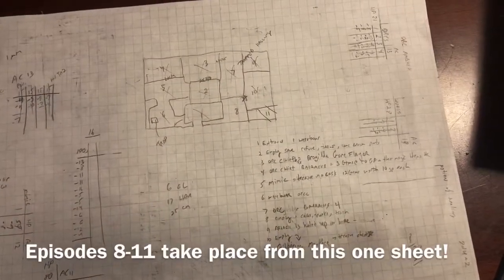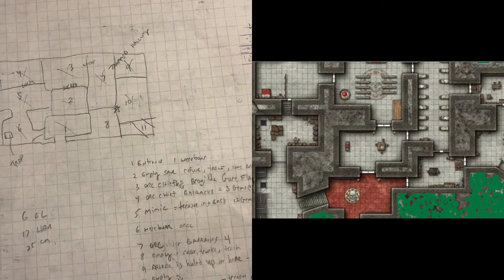Dungeon Master Tips: Preparing for a Session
In this video I take a few minutes to dip behind the scenes for how I prepare for some of my D&D sessions.  For the Dungeon Masters out there running home brew campaigns, hopefully you'll find something interesting or helpful here. Let me know what tips or tricks you all use for planning your sessions!